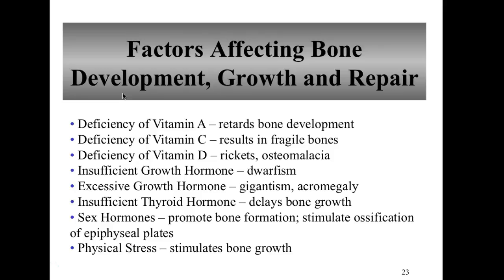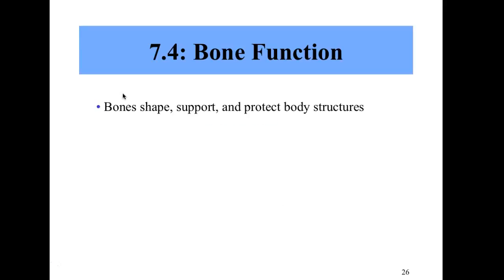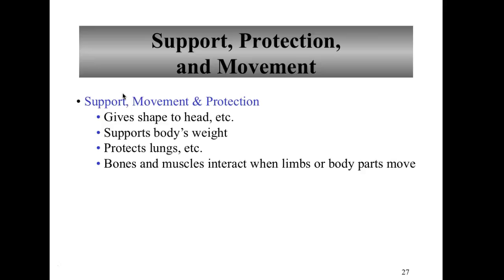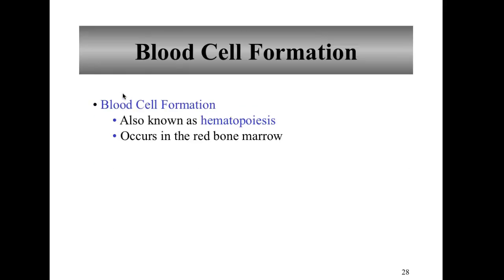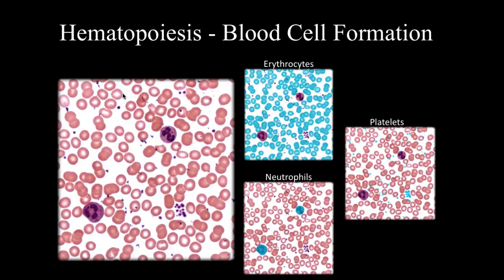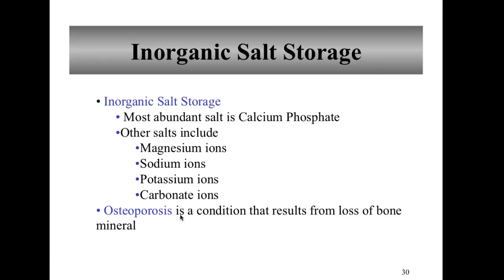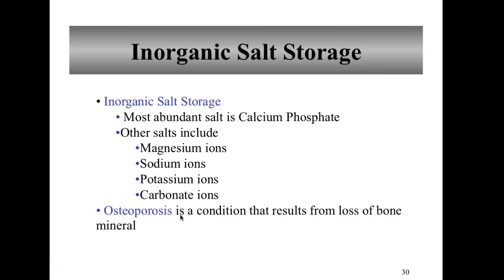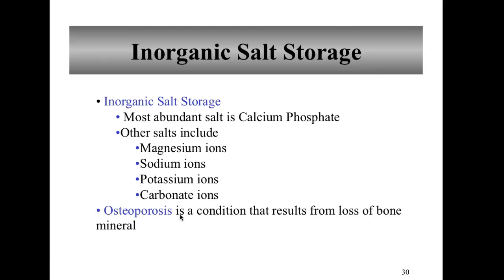Adv. A&P CH 7 Sec 4 Bone Function